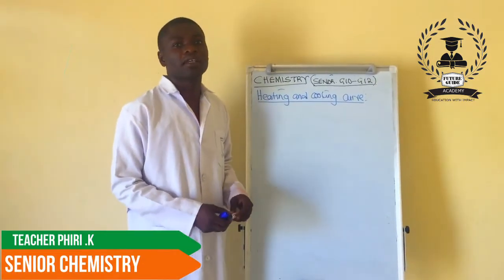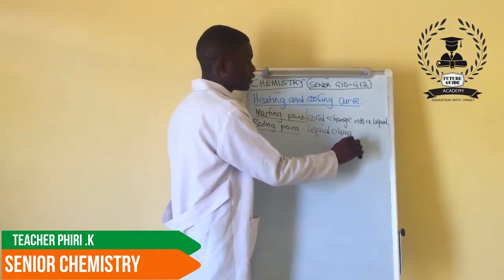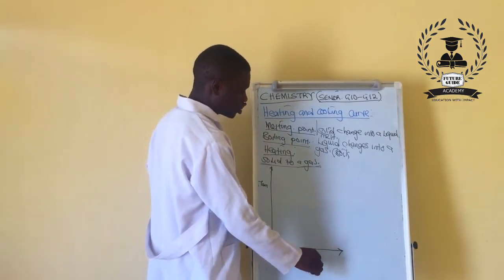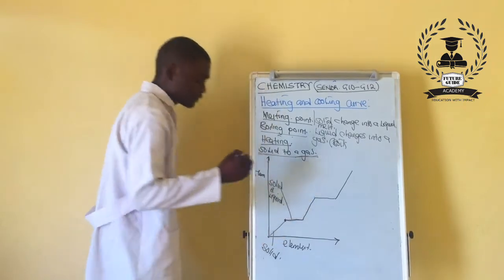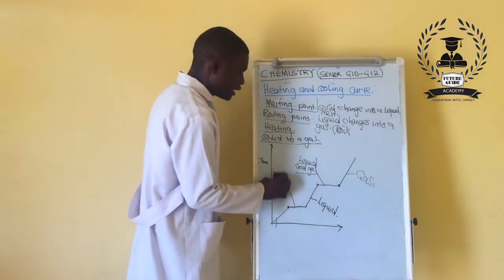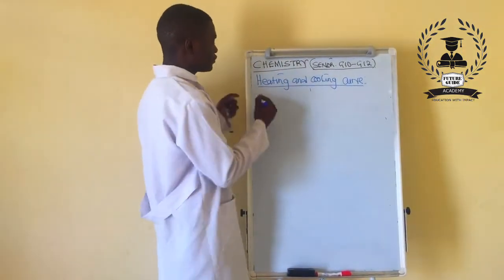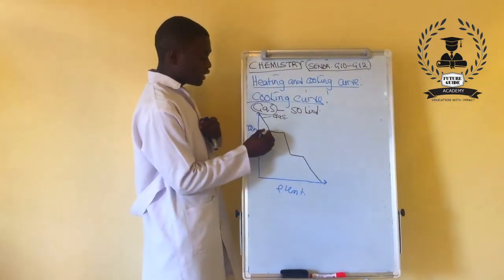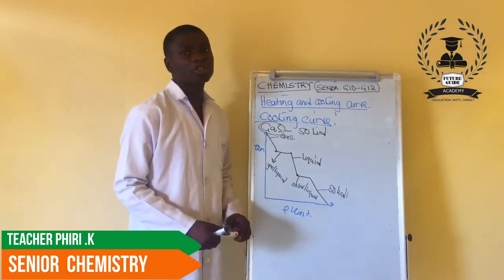Senior Chemistry - Heating And Cooling curve